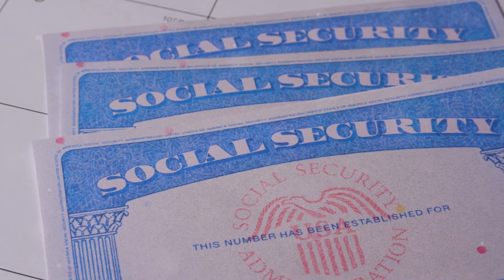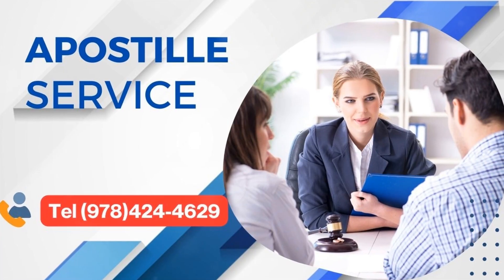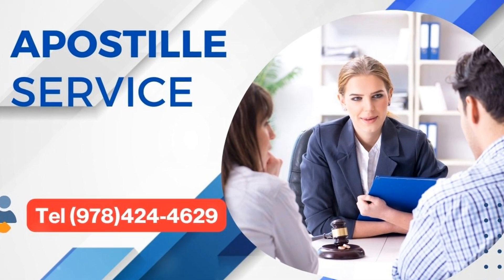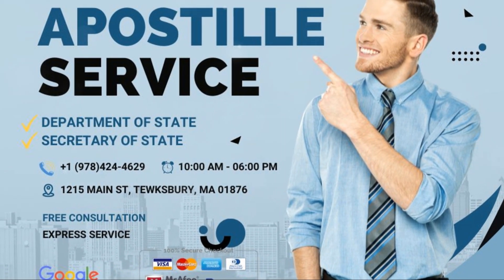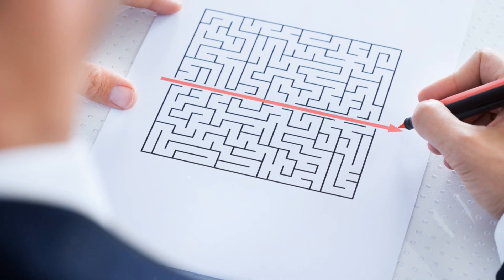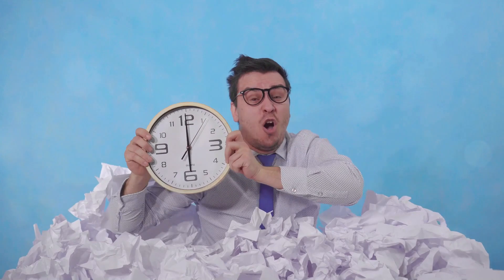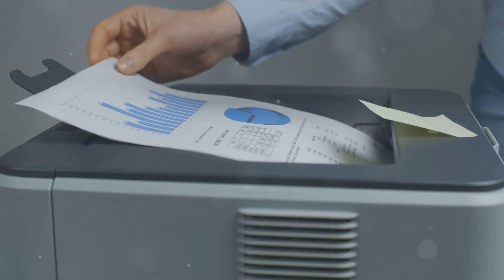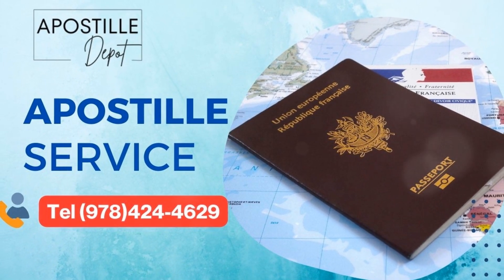How to Apostille Your Social Security Statement Fast & Easy! | Step-by-Step Guide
Need to apostille your Social Security statement for international use? 🌎 Look no further! In this video, we walk you through the step-by-step process of getting your Social Security statement apostilled quickly and hassle-free. Whether you’re moving abroad, applying for a visa, or handling legal matters overseas, having a certified Social Security statement is crucial. 💼

Watch to learn: ✅ What a Social Security statement apostille is and why you need it. ✅ Step-by-step instructions on how to get it done correctly. ✅ Common mistakes to avoid to save time and effort!

We make the process simple so you can get your document internationally recognized without any stress.